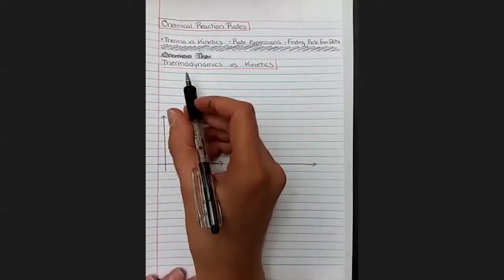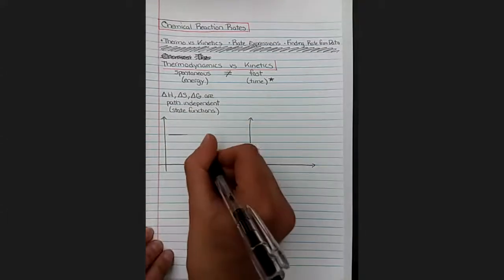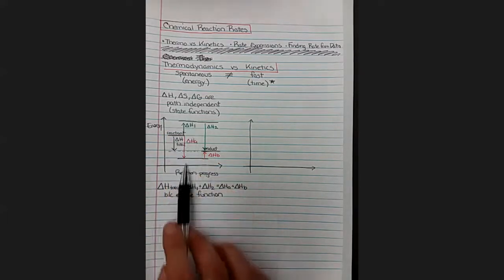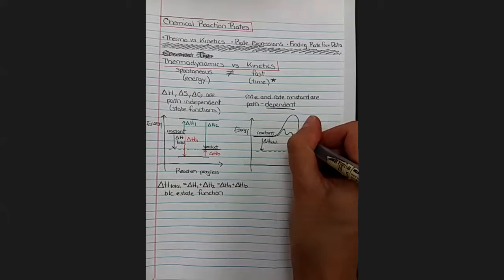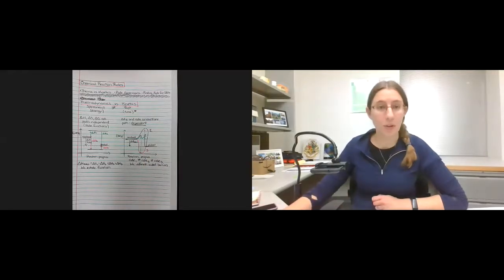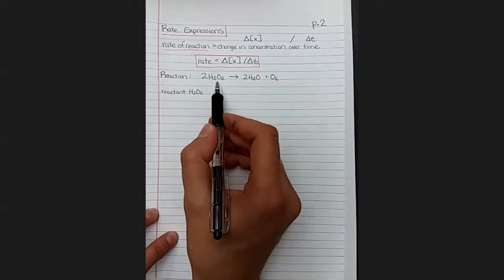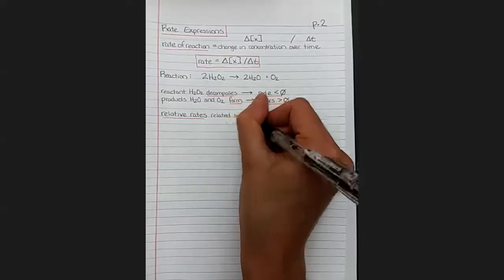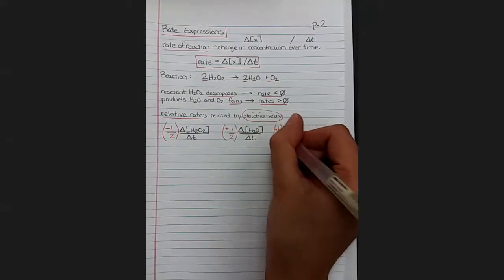Kinetics - 1. Thermodynamics vs Kinetics and Rate Expressions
Thermodynamics describes chemistry in the language of energy, while kinetics describes chemistry in the language of time. A reaction is thermodynamically-favorable when it is spontaneous and kinetically-favorable when it is fast.